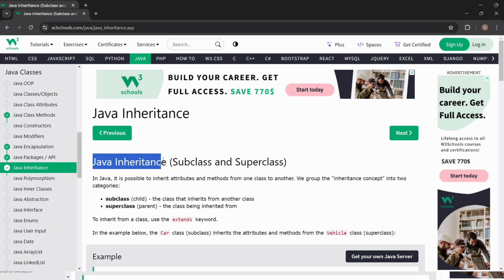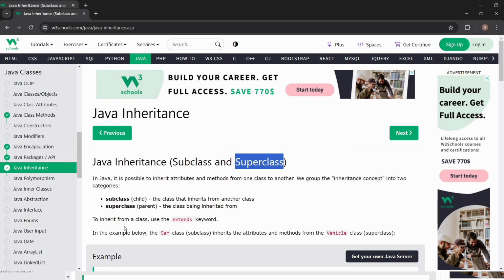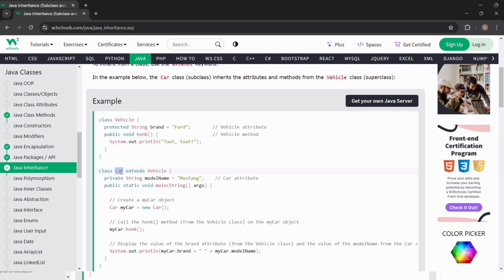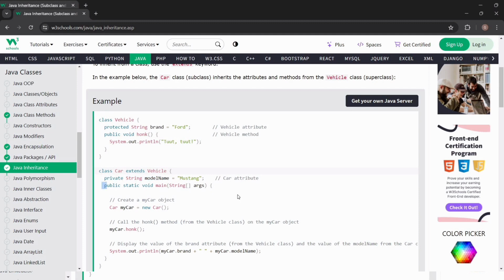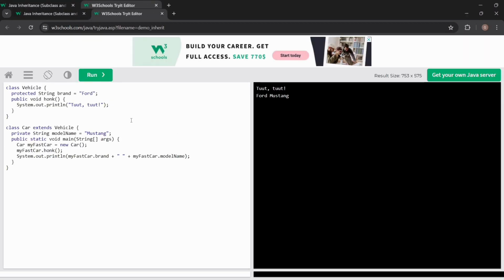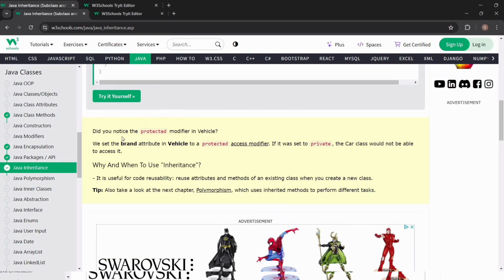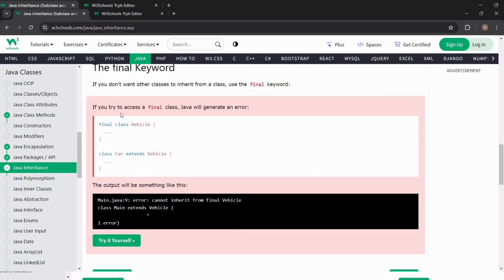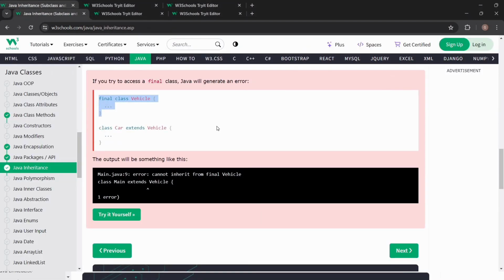Java Inheritance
Java Inheritance |Java OOPs Concept | Java OOPs |Selenium

Selenium webdriver
selenium testing
selenium tutorial
selenium interview questions
Java
Java Features
Java Variables
Java Methods
Java OOPs
Java Classes
Java Objects
oops concepts
Inheritance in java
oops concept Inheritance
Inheritance